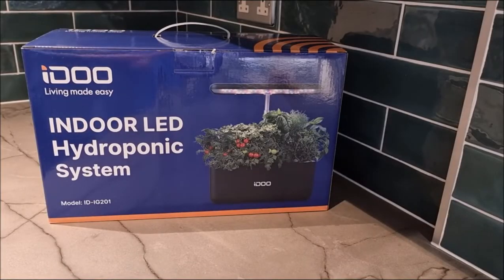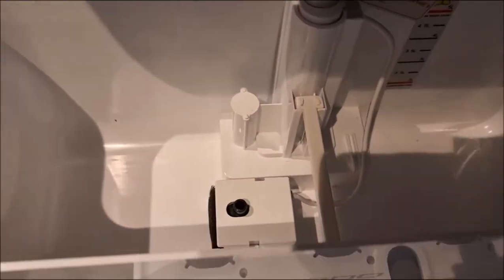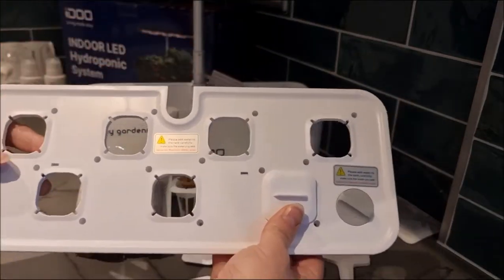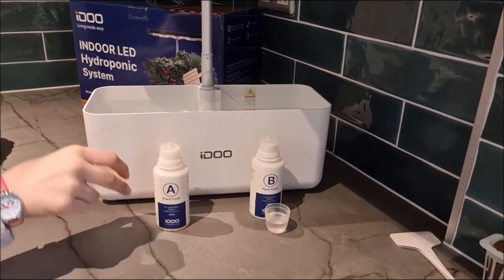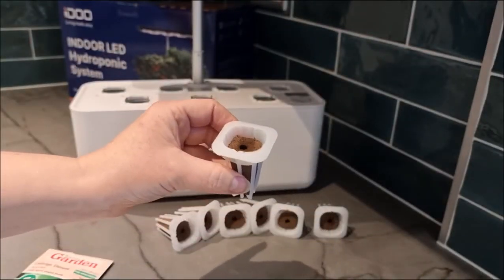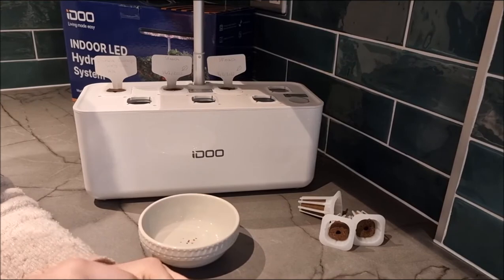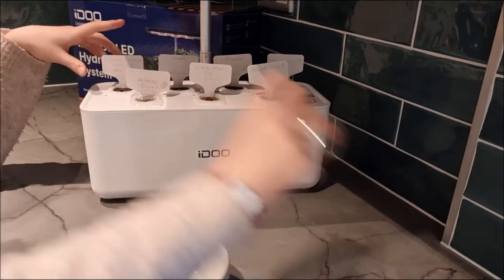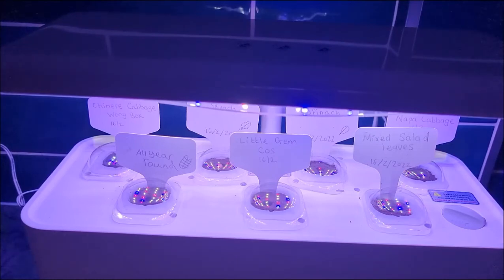iDoo Hydroponic Full Set Up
We show you how to set up and use the iDoo 7 hydroponics kit. From unboxing to sowing seeds and setting up the lights.  Quick and easy.